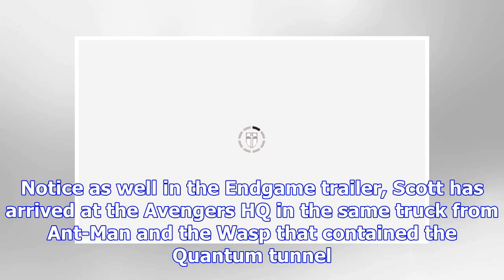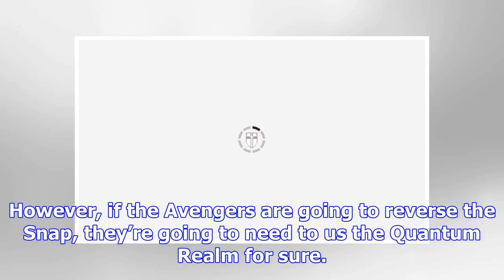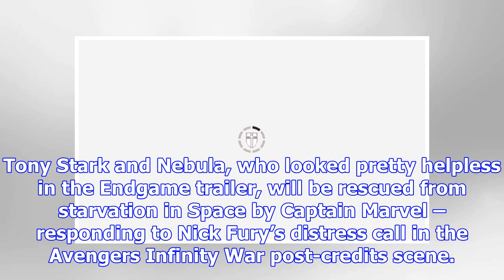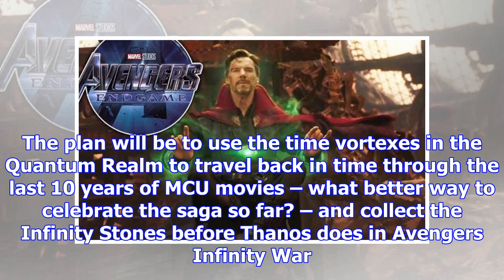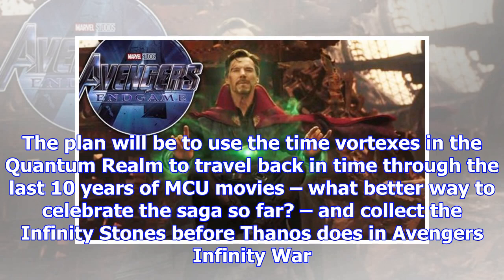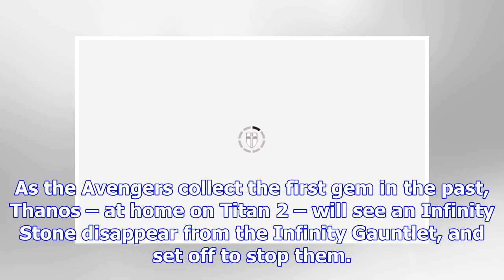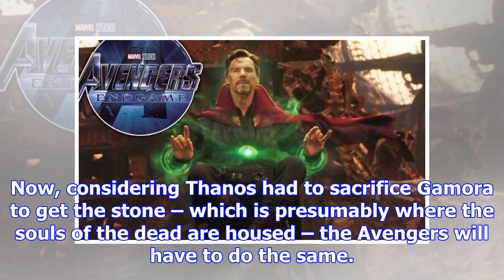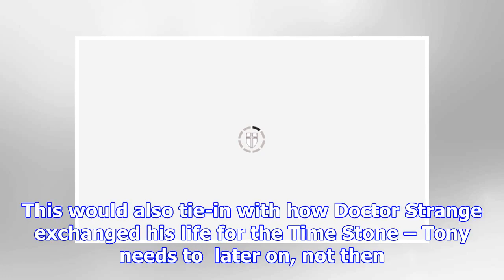Avengers Endgame plot theory: Is THIS how Avengers 4 will RESURRECT the dead?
WARNING POTENTIAL SPOILERS AHEADAt the end of Marvel's Avengers Infinity War, half the universe d when Thanos snapped his fingers in the Infinity Gauntlet. And while all hope looks lost in the Avenger...
Bride Side Channel dedicated to sharing the latest headlines news TV and Showbiz - latest celebrity news, gossip, photos, TV and film reviews.